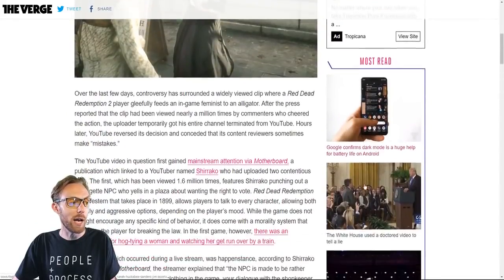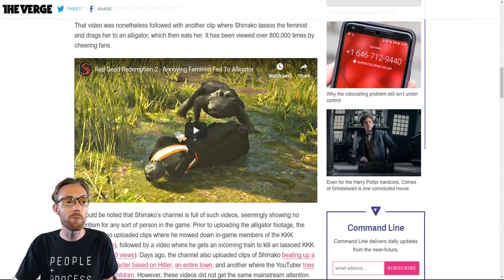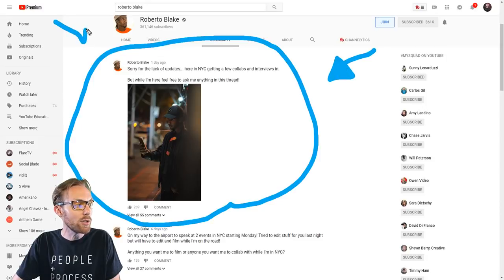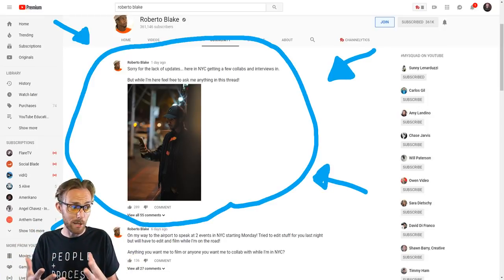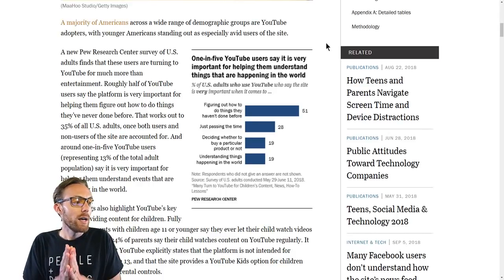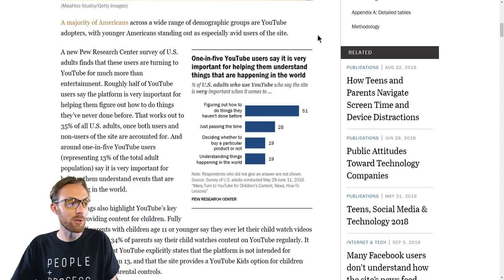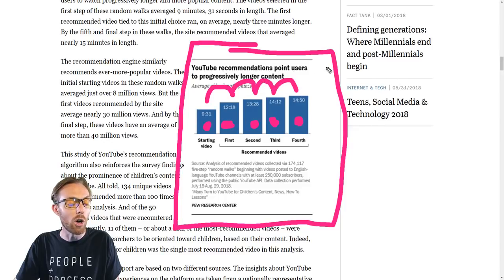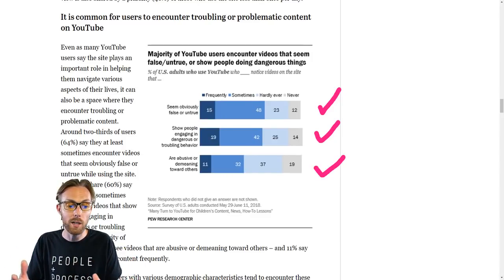YouTube Reverses Ban For Creator Who Killed Read Dead 2 Feminist, Community Tab & New Algorithm Info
In this episode of The Digital Drop we explore how YouTube ban's YouTuber Shirrako's channel because he posted a Red Dead Redemption 2 video of him punching a suffragette feminist in the game.  I teach you how to properly use YouTube's community tab, and we explore new YouTube algorithm insights as detailed by Pew Research Center.

I am the Co-Founder of the World's #
1 YouTube Gaming Network, I am YouTube Certified and I have been Creating Success For YouTubers Since 2009!

As Head of Community & Video Operations, I serve as BroadbandTV's subject matter expert on social media and YouTube and the gaming vertical. I manage over 50 global social media destinations and all advertising for the company.  I built and operate BBTV's in-house studio, and service all of the company's audio-visuals.  My team produces 2,000+ videos each year on digital destinations.

Co-founded and managed the largest gaming video network in the world with 10,000s of creators generating billions of views each month. Produced over 5,000 gaming videos and live-streams on official owned and operated TGN destinations, that have accrued more than 1 billion views. Advised high-profile gaming clients such as Blizzard Entertainment, ESL (Electronic Sports League), and XSplit Broadcaster.

It has been the highlight of my career to coach creators and entrepreneurs grow their businesses through online video and create content for a living.

🎙 "Fast Pass" for "The Digital Drop" Podcast
💎 Patron-only Discord Server
📝 Legendary channel reviews
📢 Exclusive Patron feed including "Patron Mini Podcast"
👥 One-on-one coaching
 📱 Expert advice via direct message